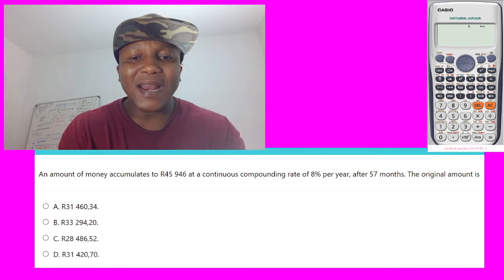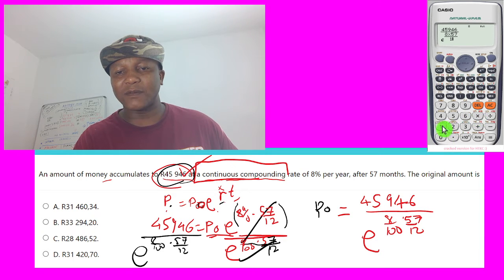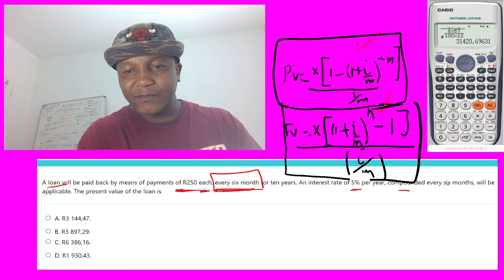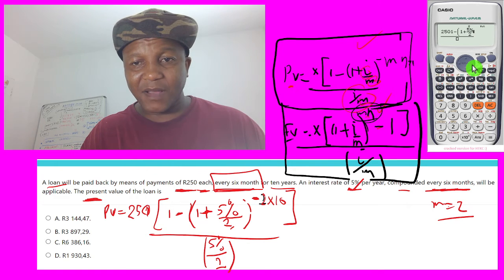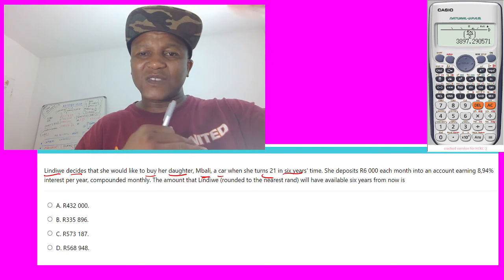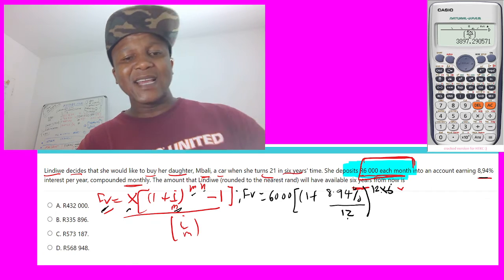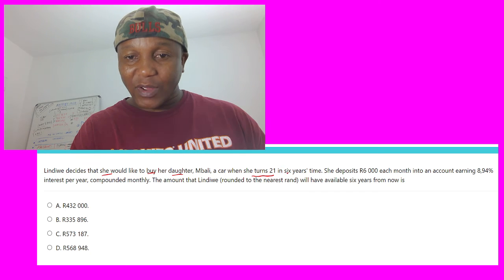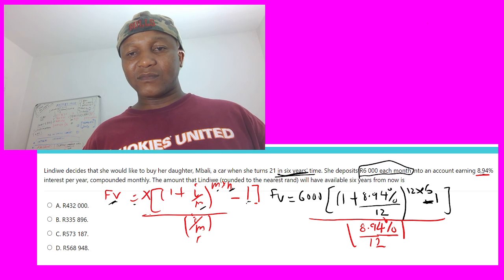Financial maths continuous compounds, Future value, Present value-mntwana wabantu